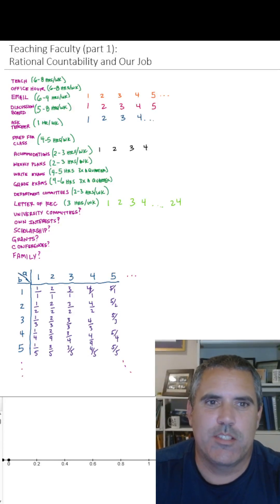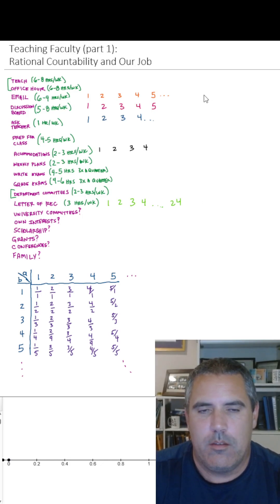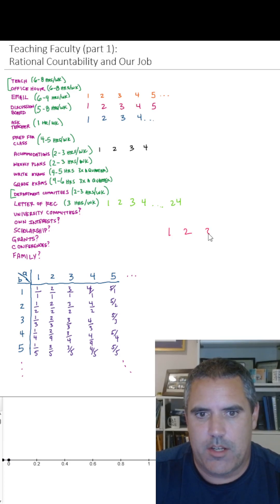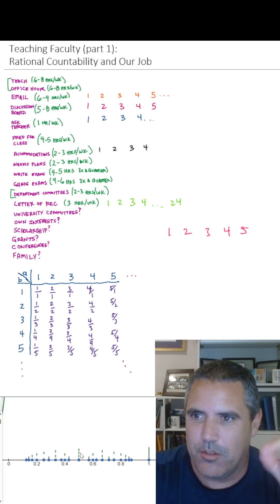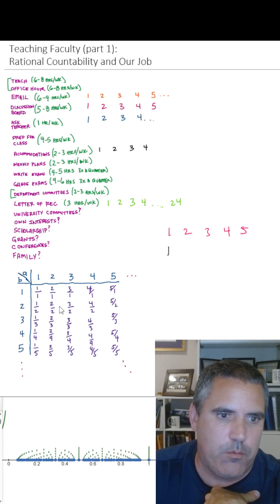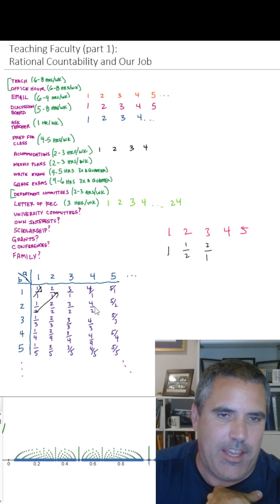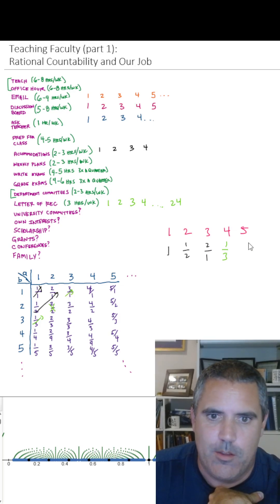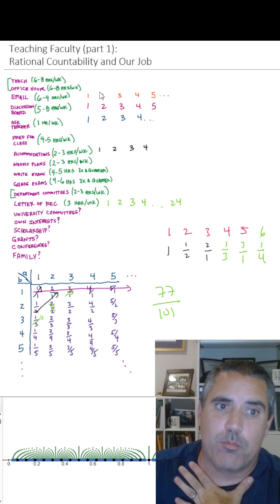Teaching Faculty (part 1): Rational Countability and Our Job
A quick discussion of the proof that the rational numbers are countable and how knowing the proof hasn't really helped me to get my work done.